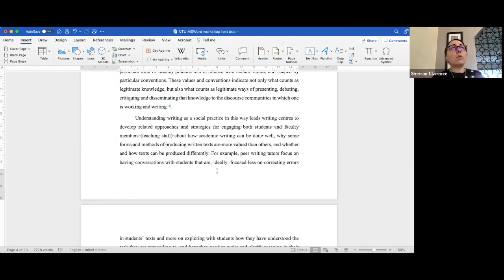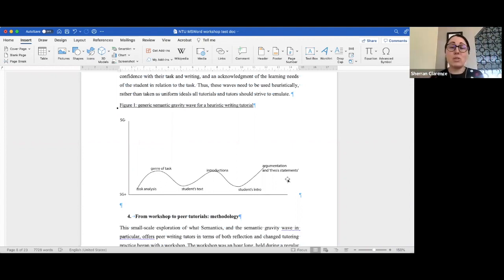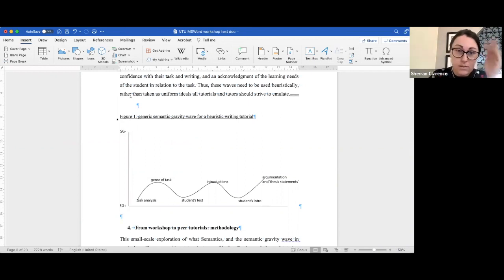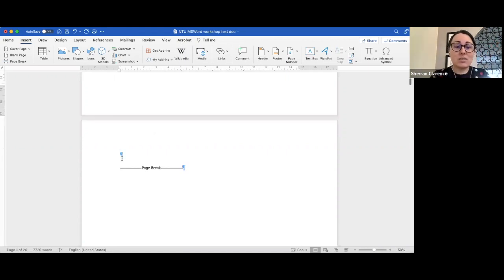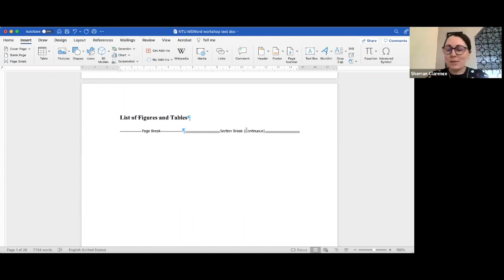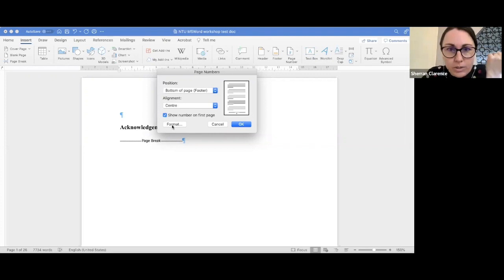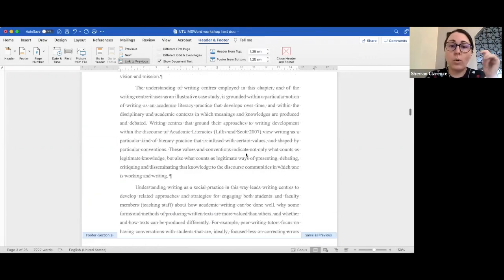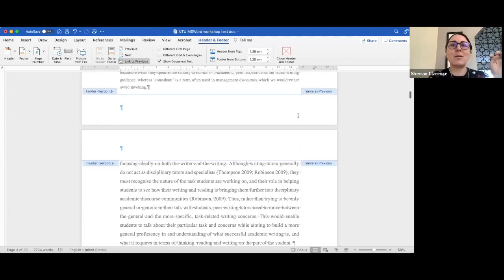MSWord series #4: section breaks and page numbering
Writing a thesis or dissertation with MSWord? This small series connects a few key MS tools with some of the logics for thesis writing and connecting with your readers and examiners. This fourth video looks at a few tips I have learned about how to set up section breaks, why and where you may need them in a thesis, and how to use them with different kinds of page numbering.